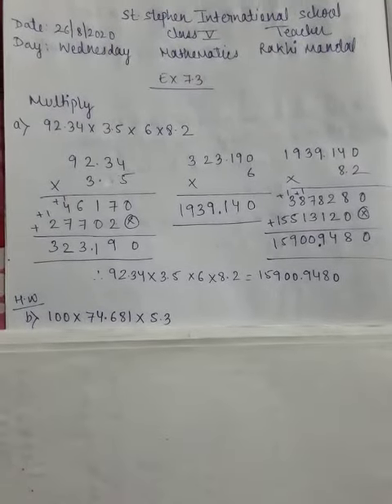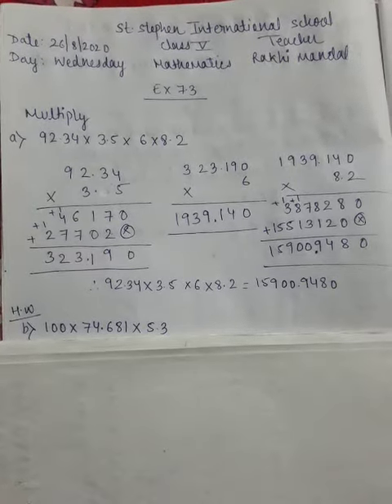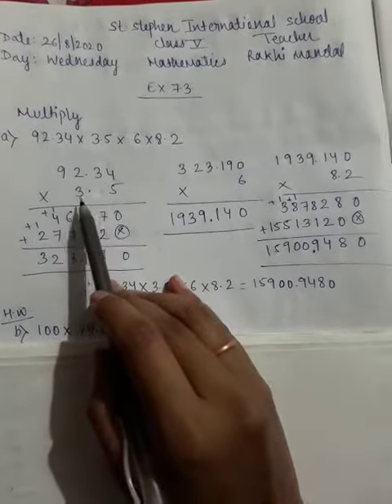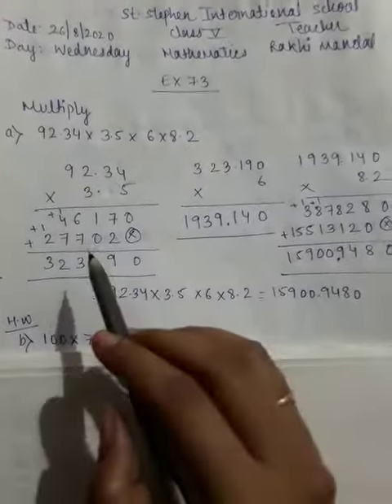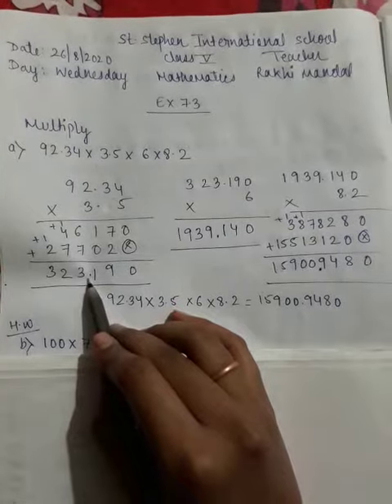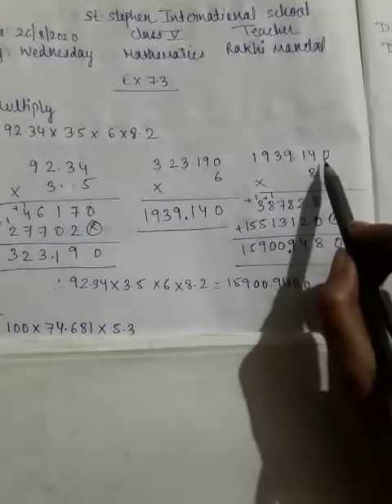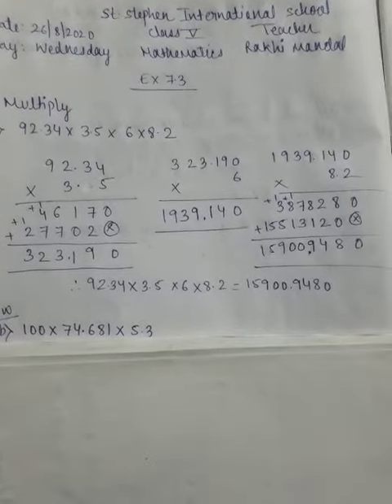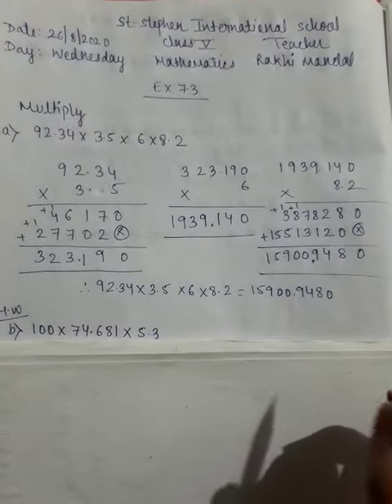class 5 mathematics 26.8.2020